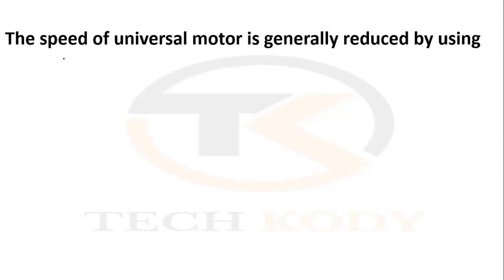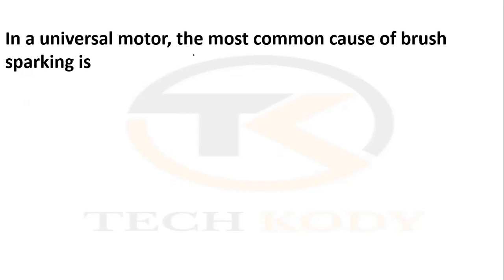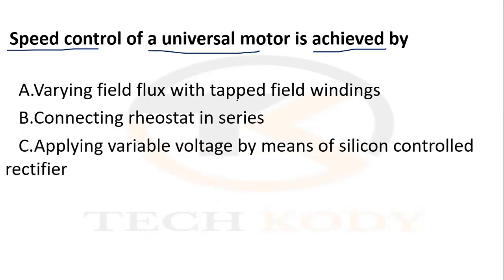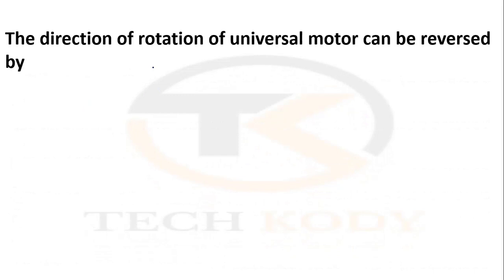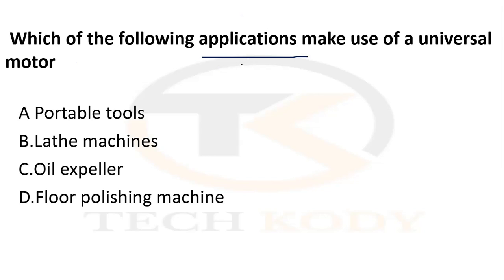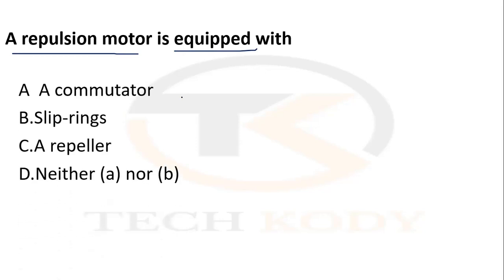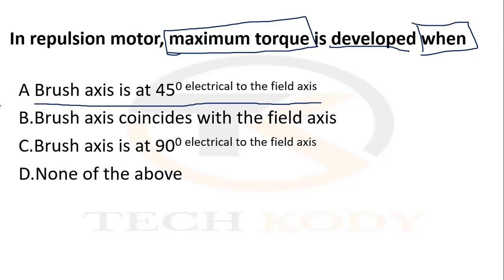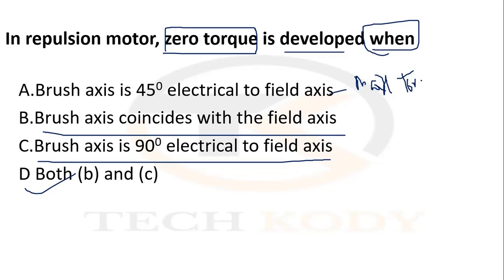SINGLE PHASE INDUCTION MOTORS | Singareni exam bits || SCCL ITI || Part -1 || TECH KODY